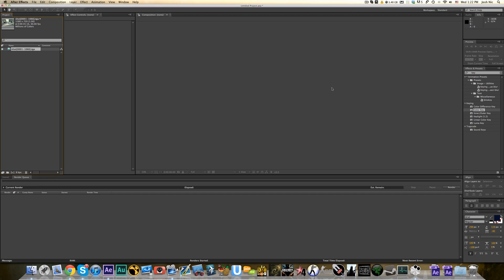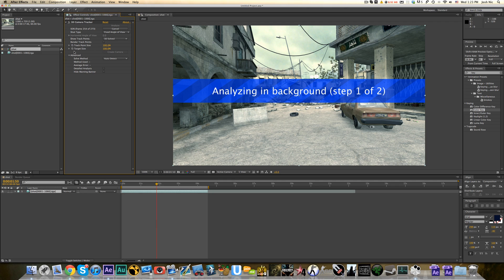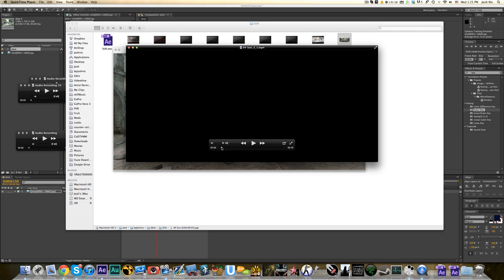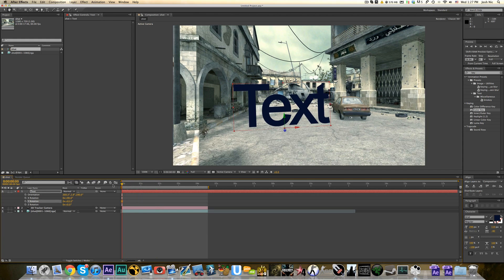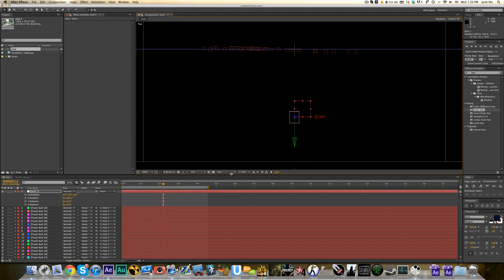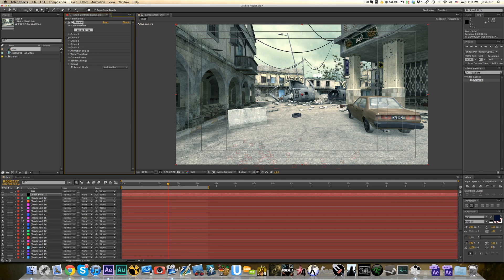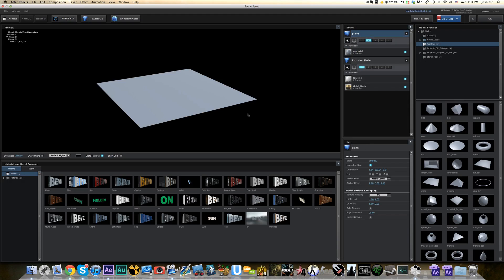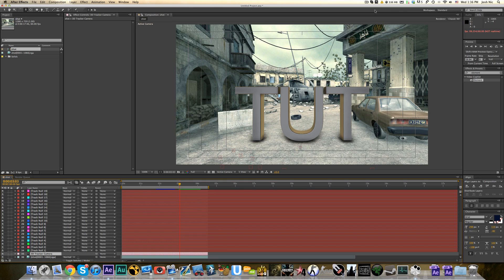Tutorial 9: Motion Tracking 2D Text & Element 3D In After Effects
Message me if you have any ideas for another tutorial!